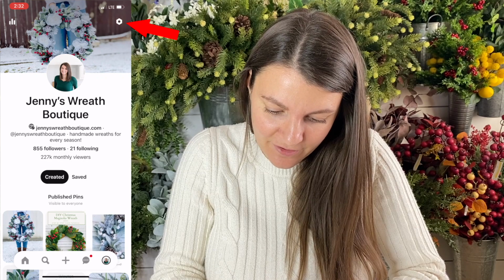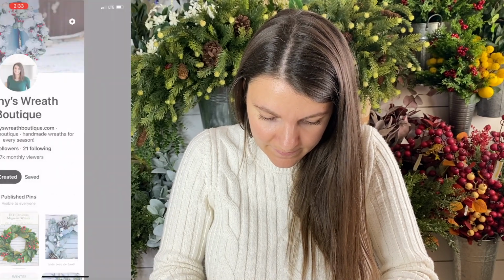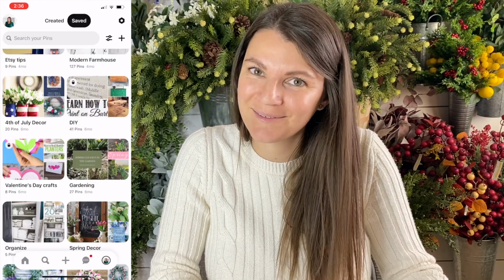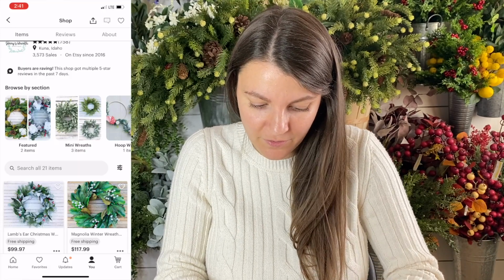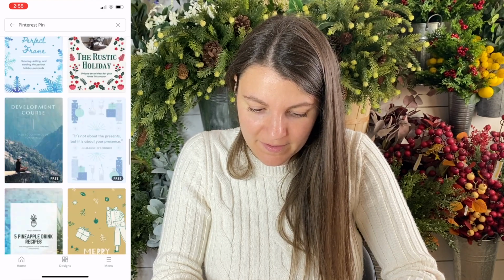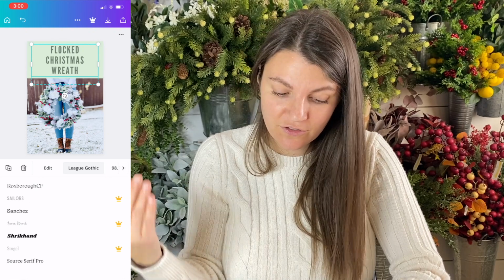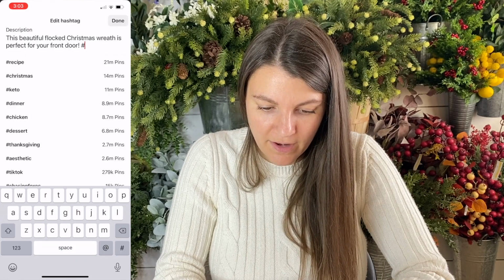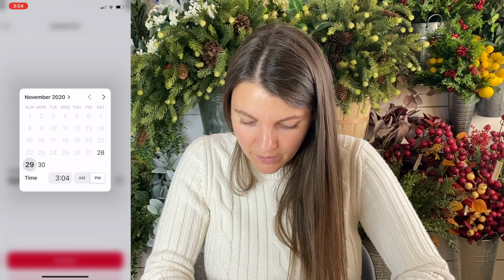GET MORE ETSY SALES using Pinterest! How to use Pinterest to boost Etsy traffic and sales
How to get more sales on Etsy by using Pinterest! In this video I share my exact Pinterest strategy that drives the majority of my traffic to my Etsy shop. This simple strategy takes very little time or effort, but pays off big time. I talk about why you should be using Pinterest, how much traffic it drives to my Etsy shop, how to optimize your Pinterest page to get the best results for your business, my personal Pinterest strategy based on the Pinterest algorithm, and I show you how I create my pins and how to pin them. This has an easy Pinterest tutorial using the Pinterst Ap, and a simple Canva tutorial using the Canva ap.

Watch my friend Kate’s FREE class about the 5 pillars for Etsy Success! (Turst me, she’s amazing at Etsy and a great teacher)

EARN 40 FREE LISTINGS!! Use this link to open your Etsy shop and get 40 free listings (that's about as risk free as you can get!)